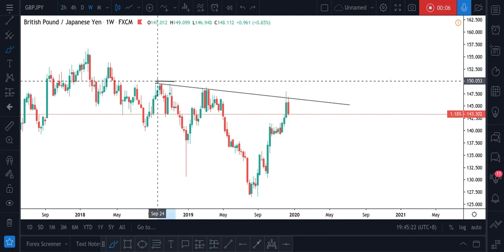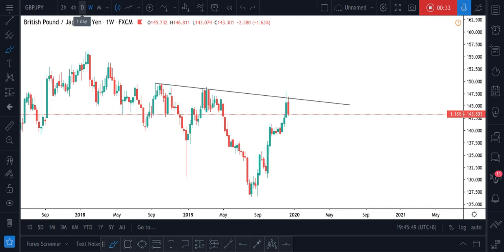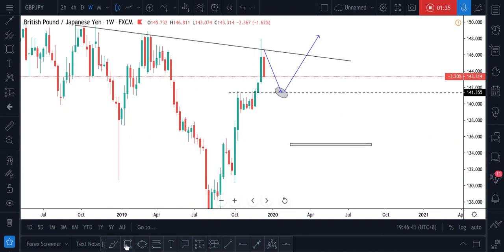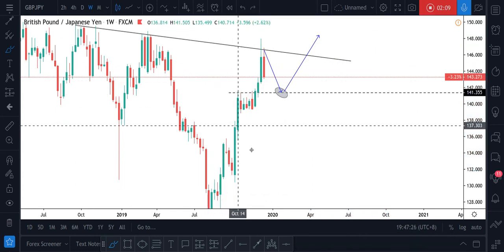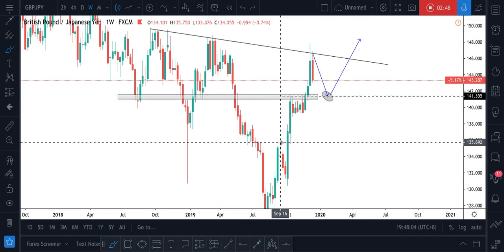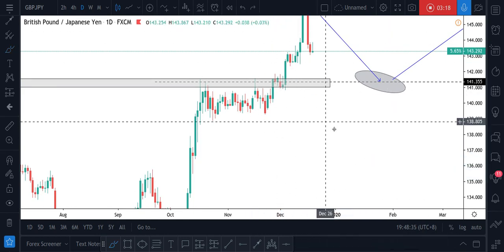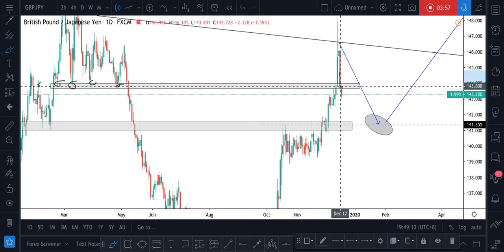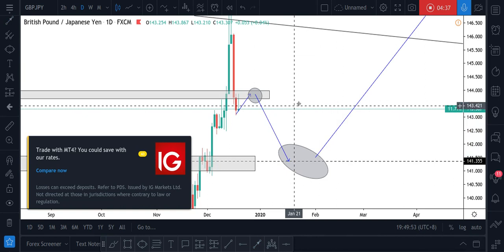Gbpjpy updated 19 Dec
Hi Traders, here is the full Updated Analysis for GBPJPY .

Conditions -
1. Wait for confirmation( Break Structure / Daily Close =Bearish Move!)
2.Use Risk Management( Risk 1% of your capital)
3. Do your Own analysis!
4.Follow for more Analysis like this !

See you in the next analysis! :)

Global Fx Education Team